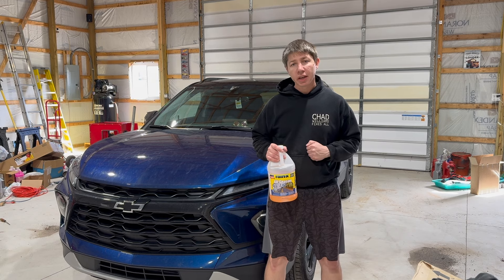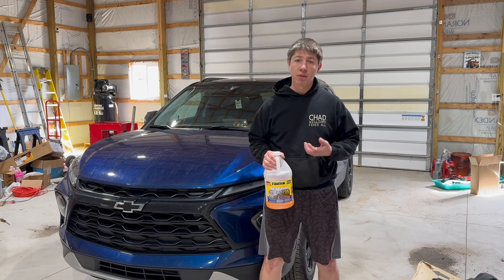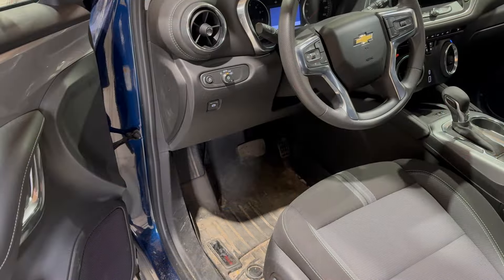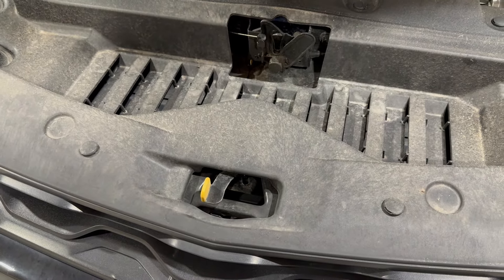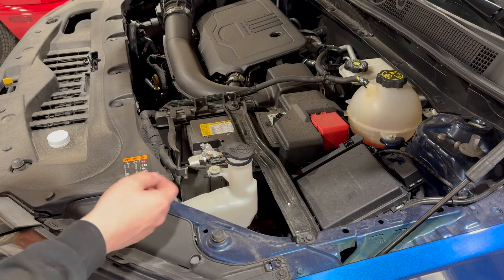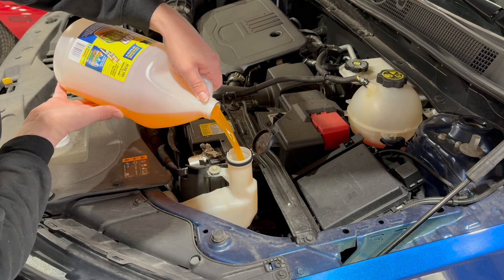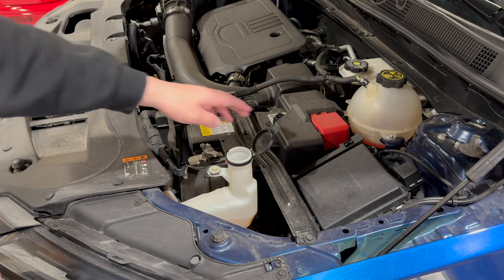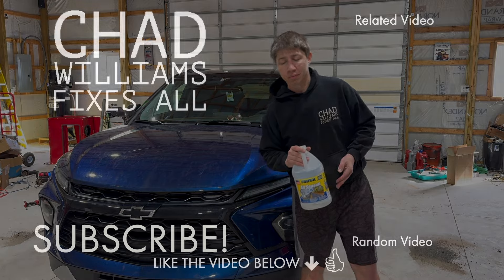2019 - 2025 Chevrolet Blazer Windshield Washer Fluid - How to Fill or Replace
Amazon Link to Product Used in Video:
Rain X Washer Fluid All Season
Rain X Washer Fluid De-Icer
Rain X Washer Fluid Bug Remover

In this video, I show you how to fill up your windshield washer fluid on your Chevrolet Blazer